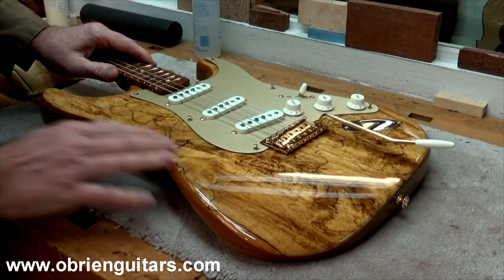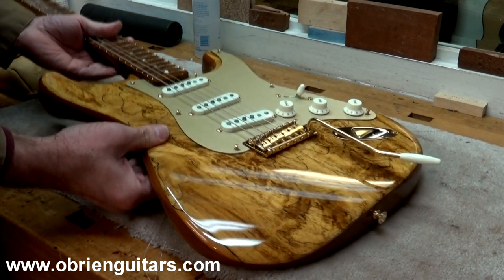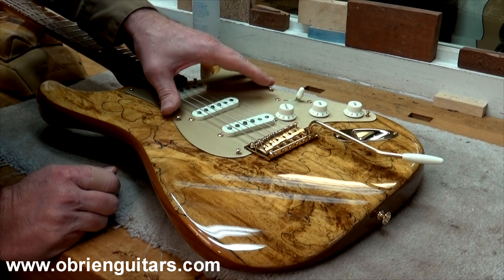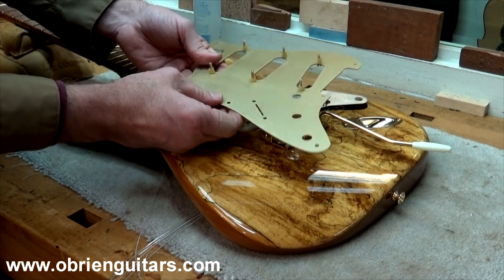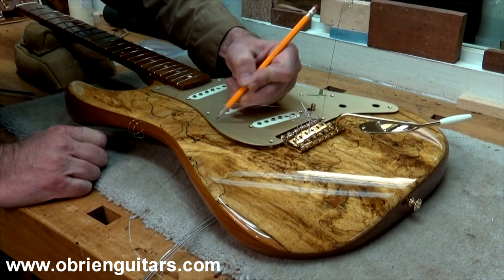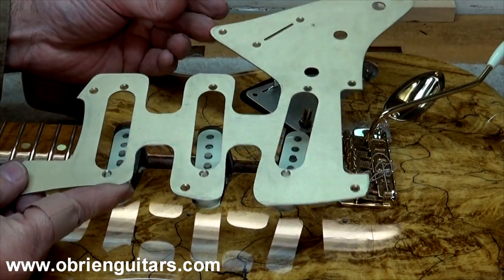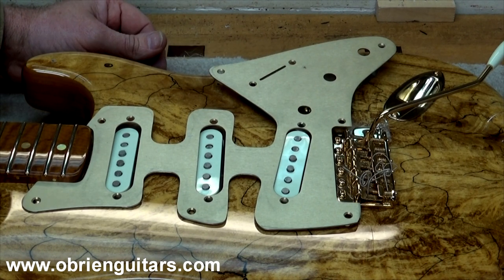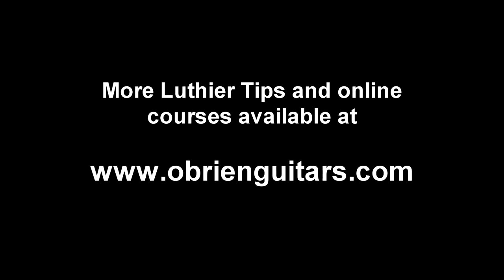Luthier Tips du Jour Mailbag 118 - Re-shaping an Electric Guitar Pickguard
Luthier and instructor, Robert O'Brien, re-shapes an electric guitar pickguard on a strat.

🔸 Shop favorites
✦ Mask

✦ Saw blades
Thin kerf saw blade for cutting Spanish heel slots and bracing:

🔸 Brazilian treats
Cheese bread:
› Box of 8